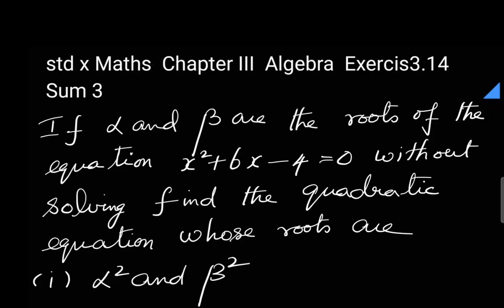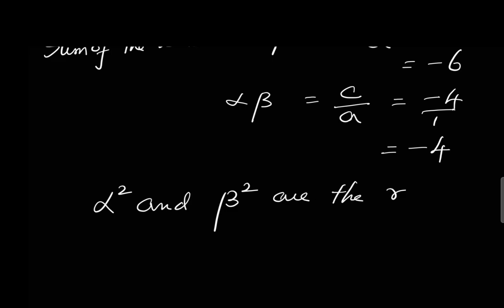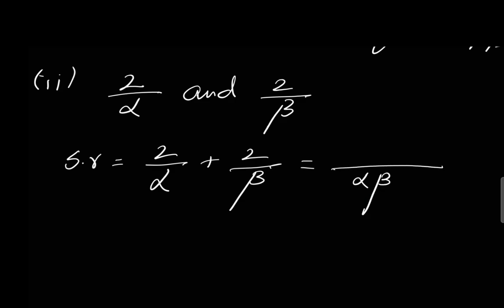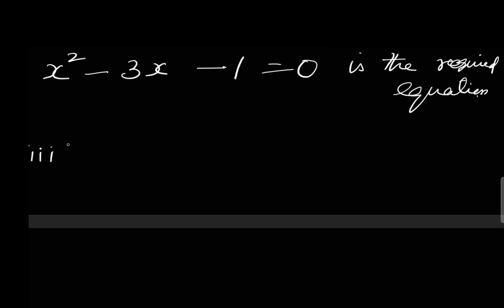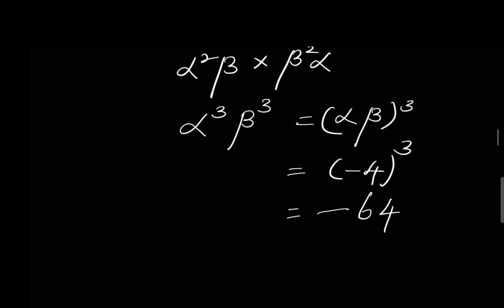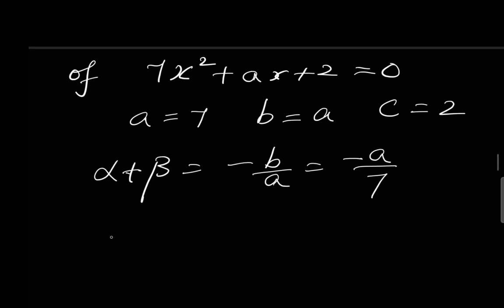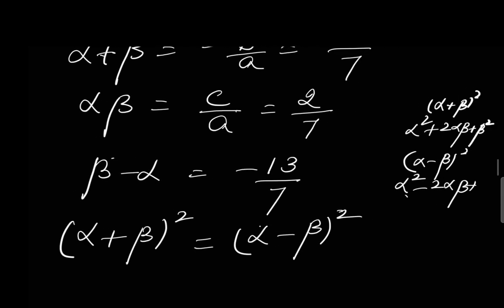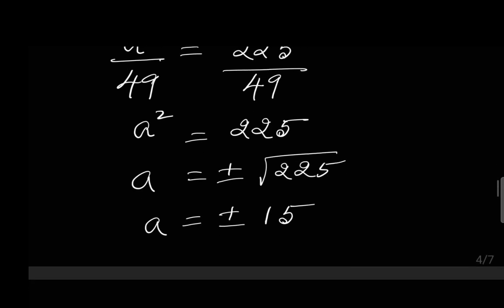Std X Maths Chapter III Algebra Exercis3.14 Sum 3&Sum 4